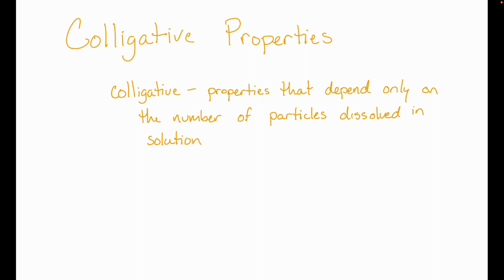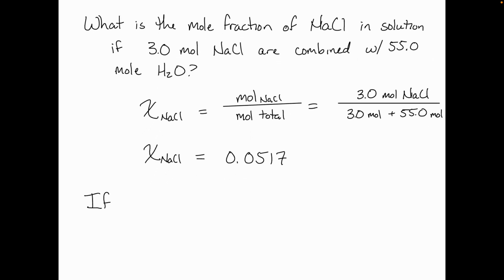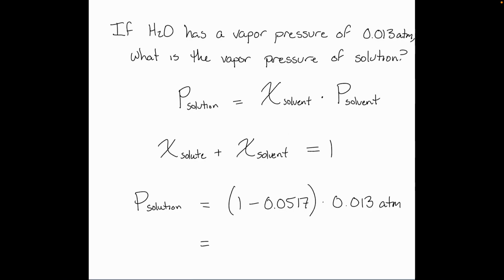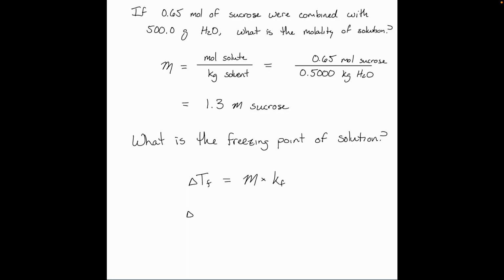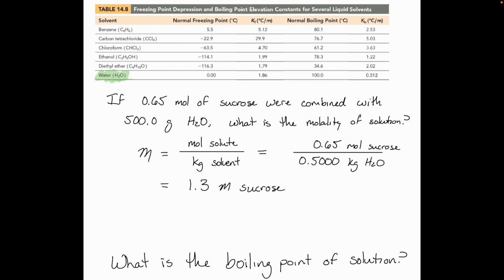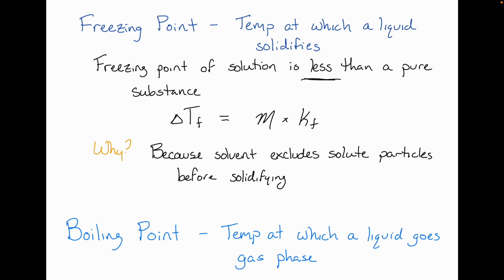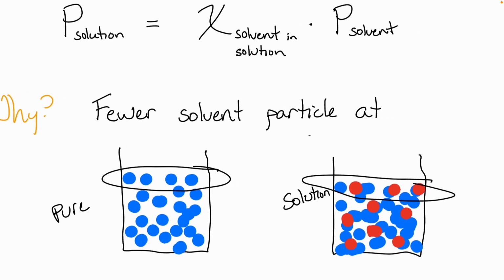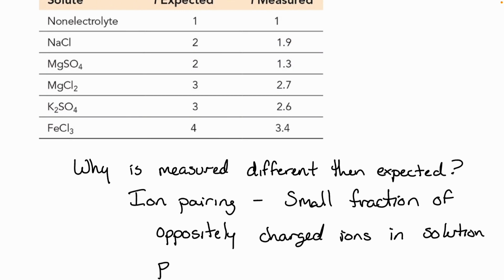Chem1BSP23 Chapter 14 Lecture 4